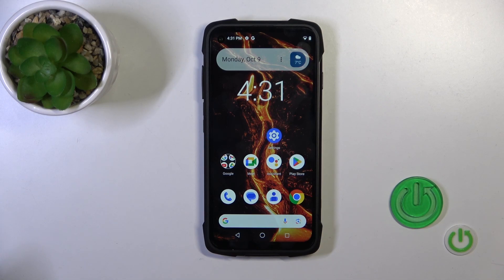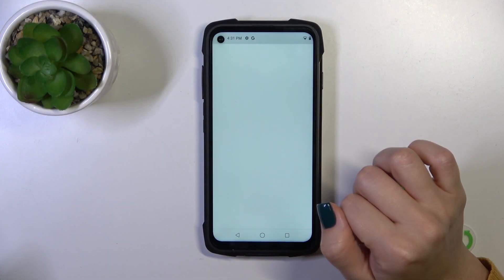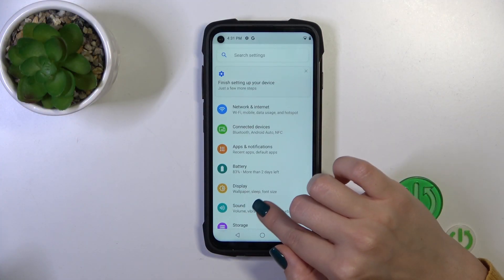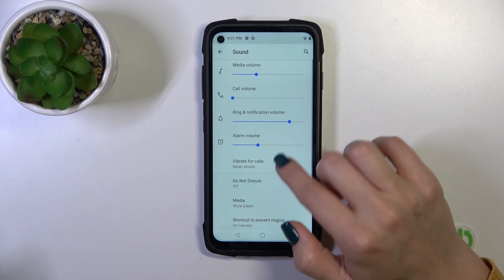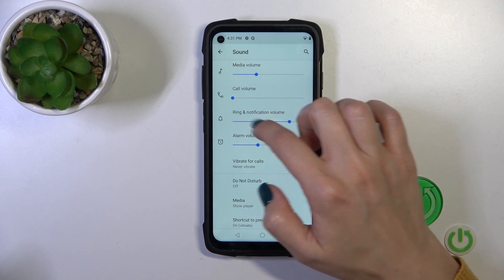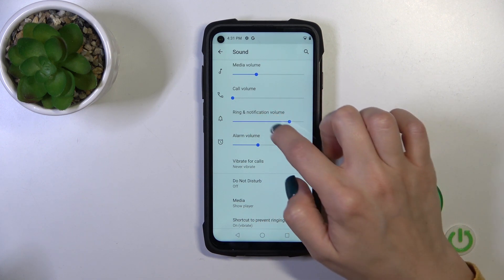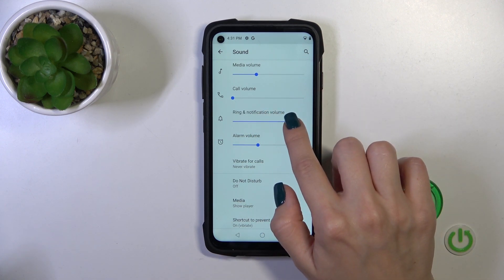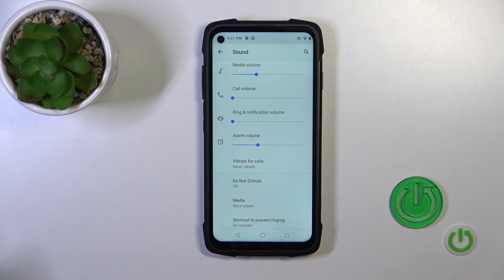How to Mute Notification Sound on CUBOT King Kong 7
Take control of your CUBOT King Kong 7's notifications! Join our tutorial on silencing all app notifications for uninterrupted focus. Learn the simple steps to customize your device, ensuring a peaceful environment. Watch now and master the art of managing notifications on your rugged CUBOT King Kong 7!

How to turn off notification sounds on CUBOT King Kong 7? How to silence all app notifications on CUBOT King Kong 7? How to disable system sounds on CUBOT King Kong 7?